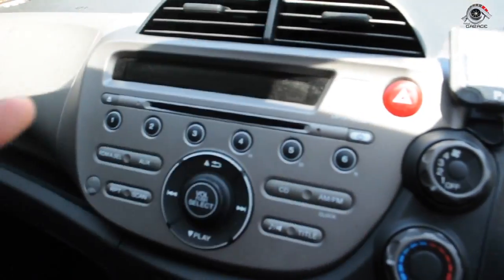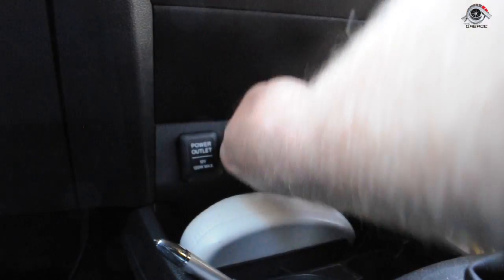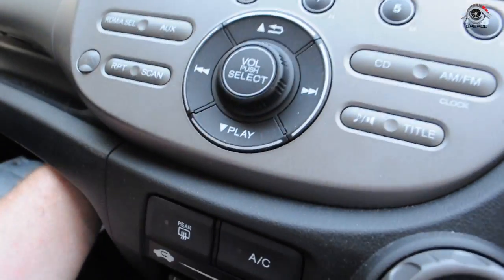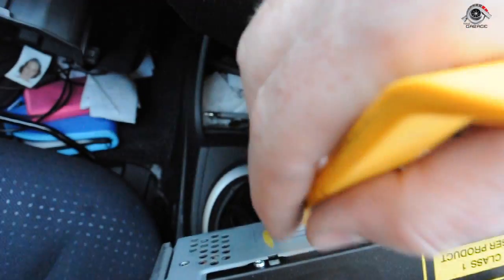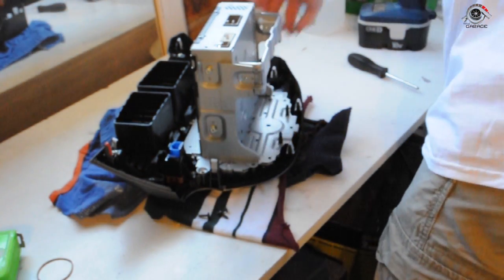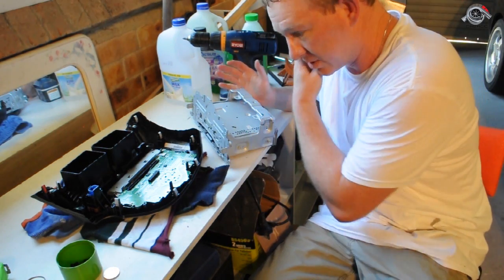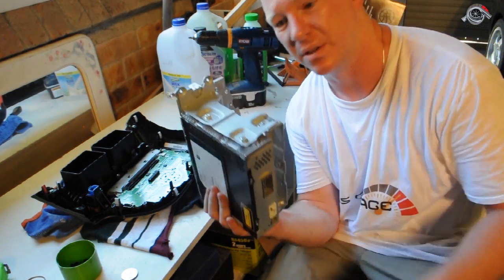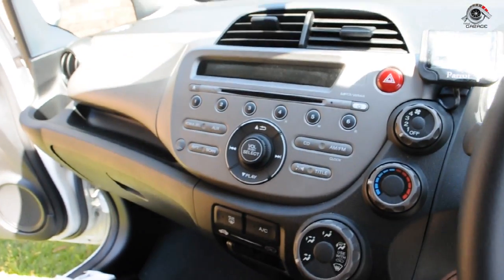Honda Jazz CD player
This video is about Honda Jazz CD player